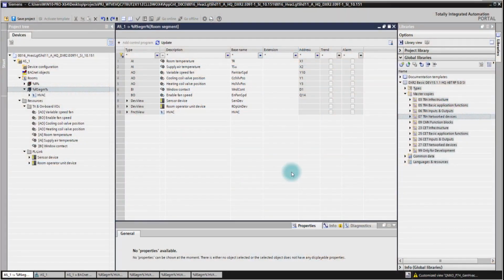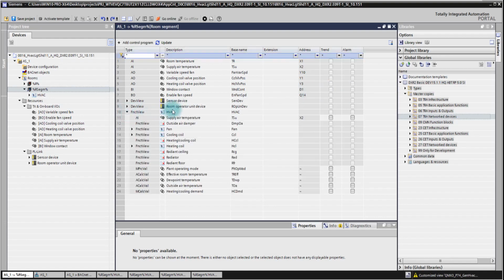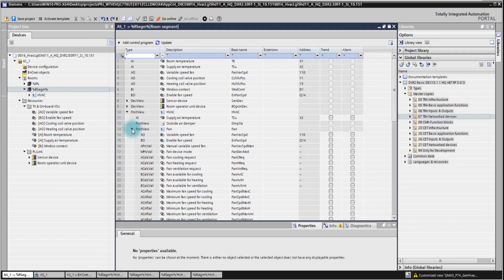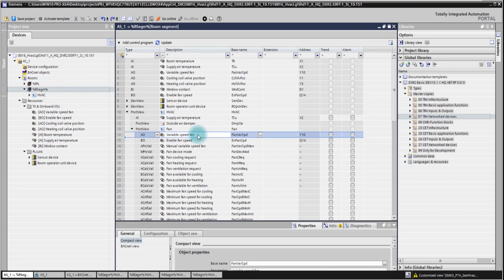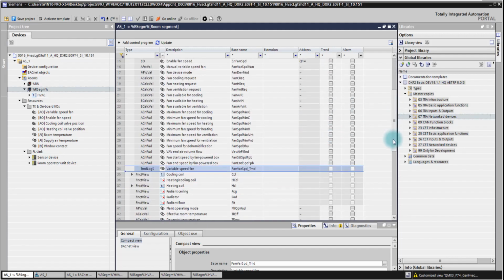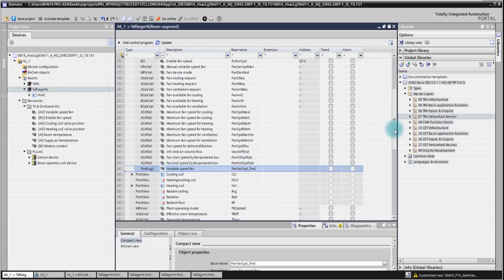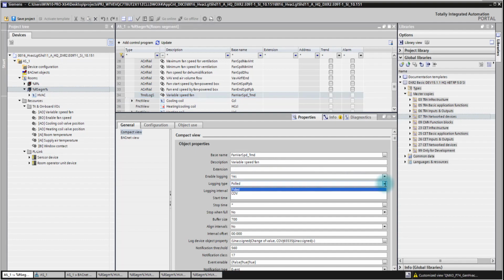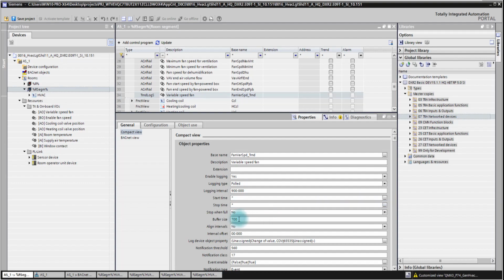ABT Site Room Programming – Creating a trend